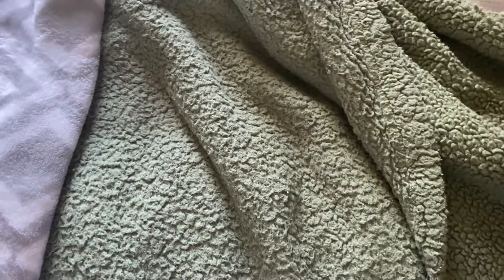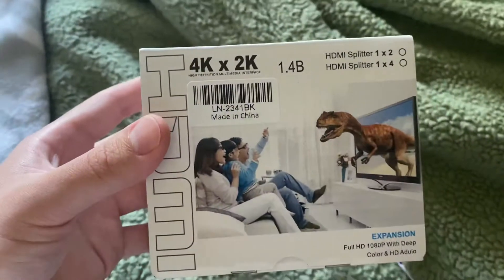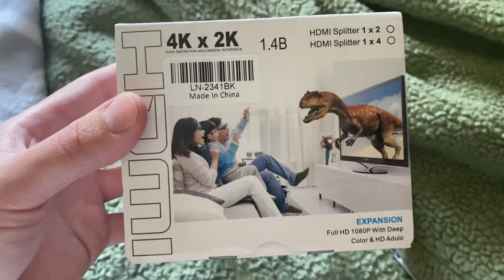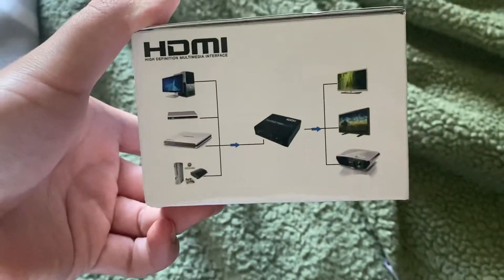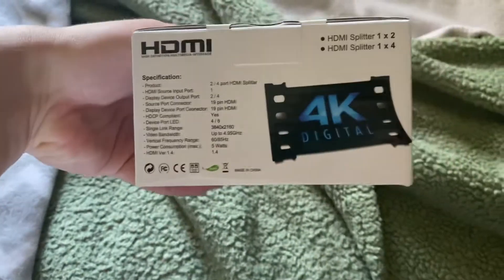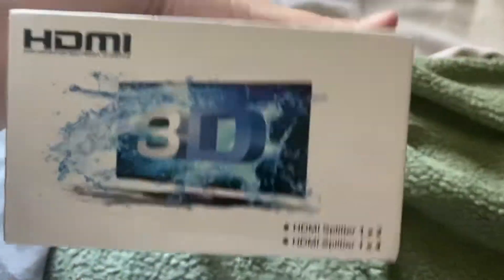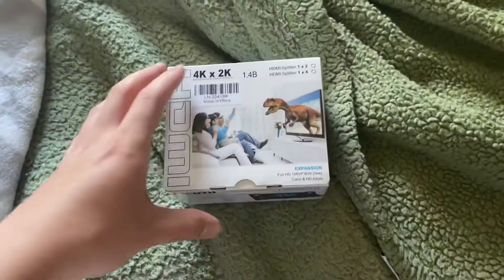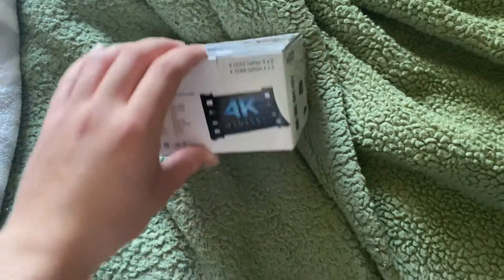HDMI 4K x 2K Splitter Unboxing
Just got this in the mail from Amazon today.